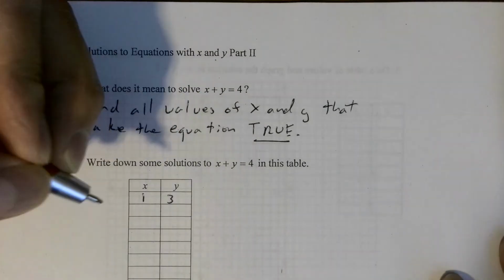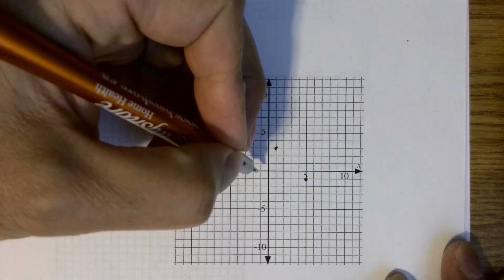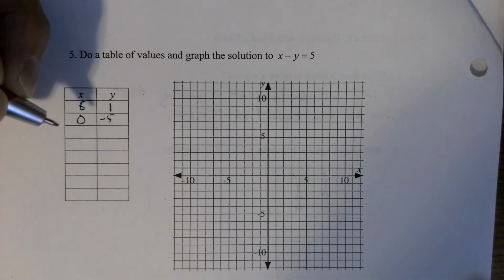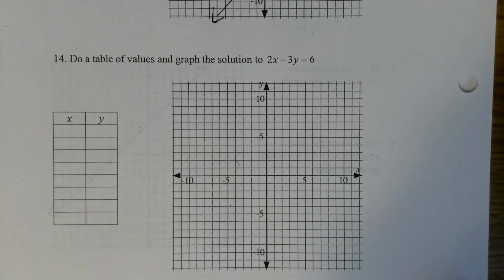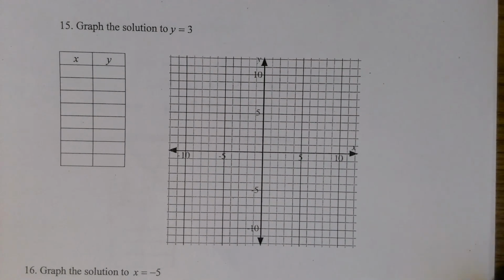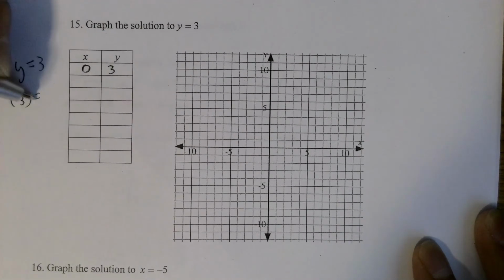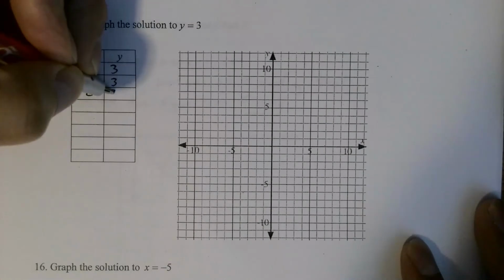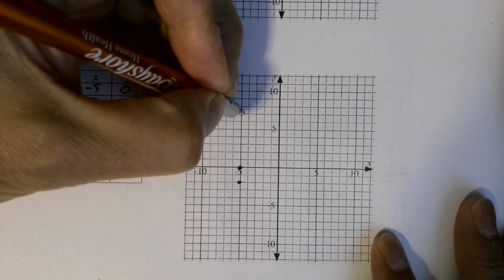MA 9 4.3 Solving Linear Equations with x and y Part II